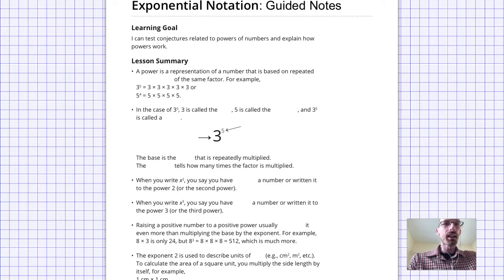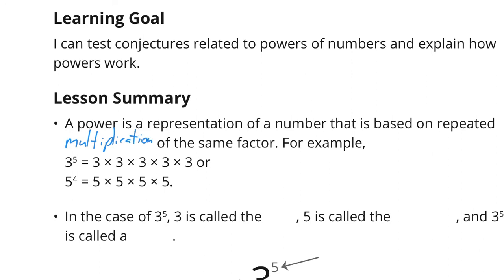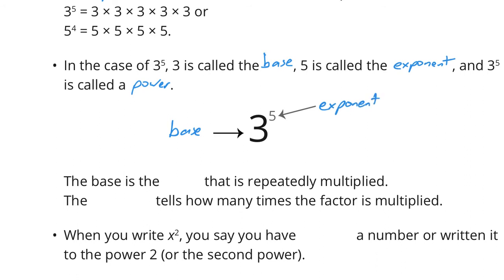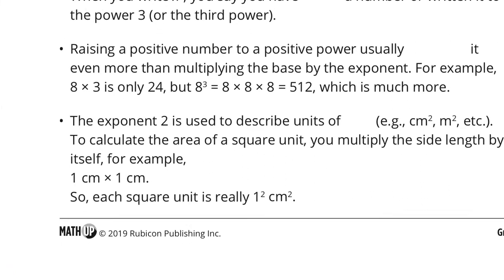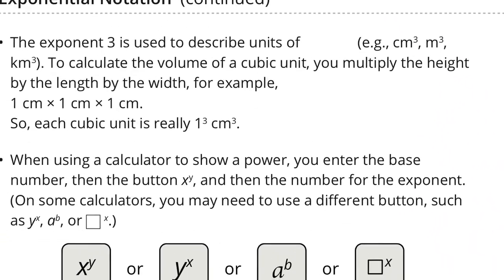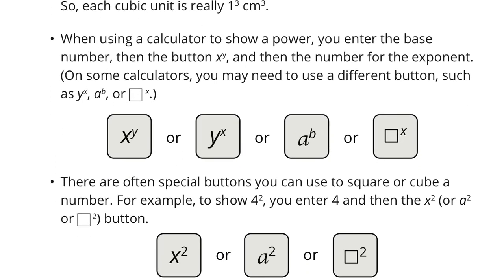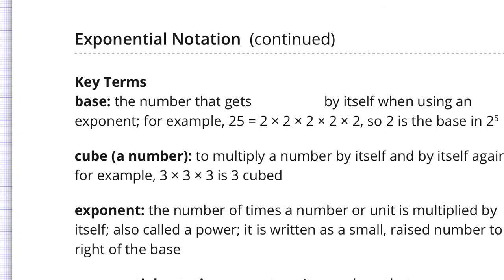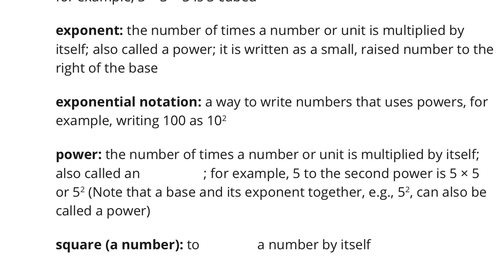L 1.1 GN - exponential notation.mp4